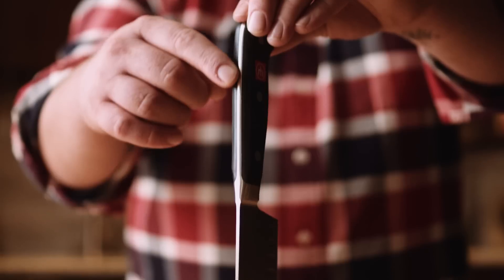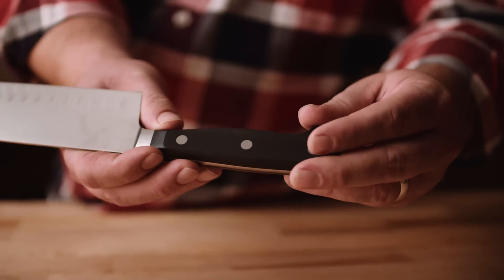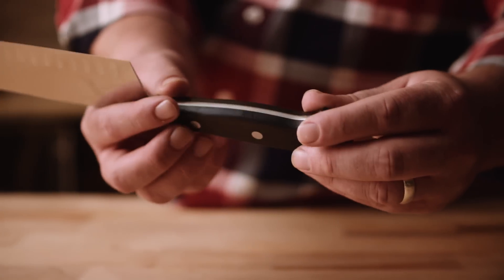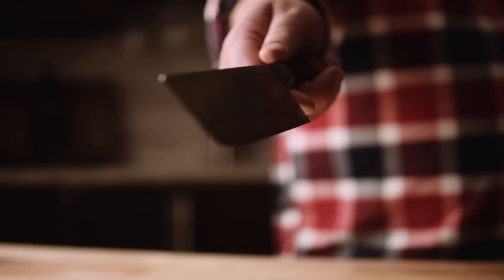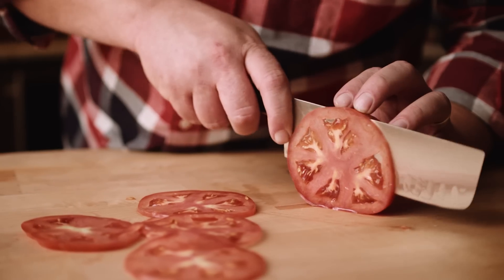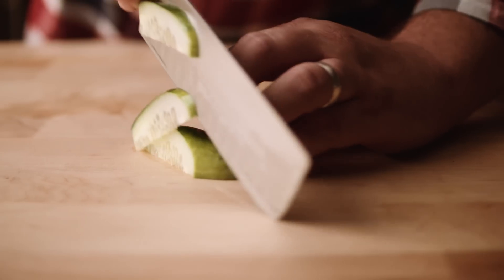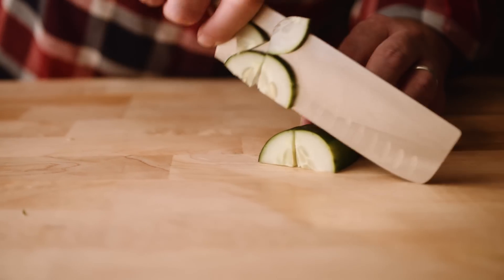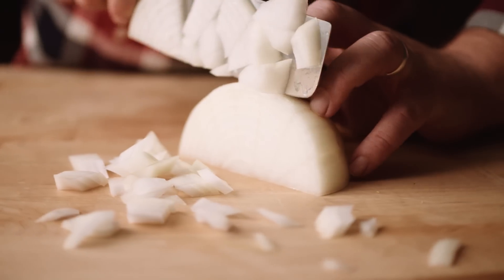Wusthof Classic 7" Nakiri | Product Roundup by All Things Barbecue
Chef Tom shows off the Wüsthof Classic 7" Nakiri, a favorite of our team when working in our teaching kitchen.